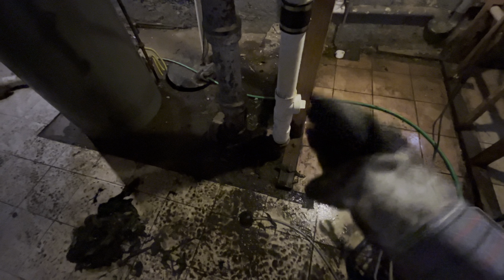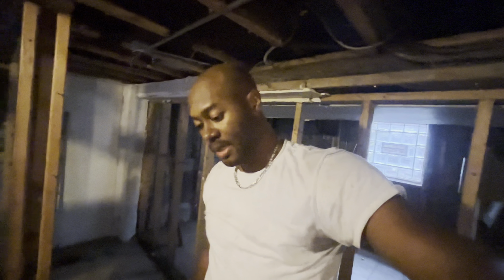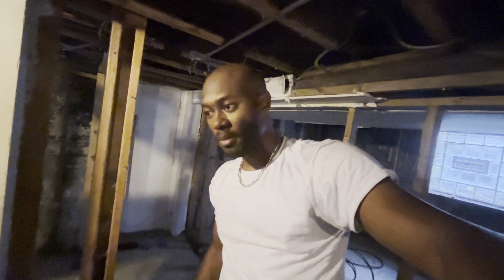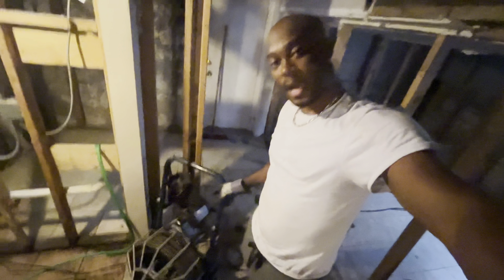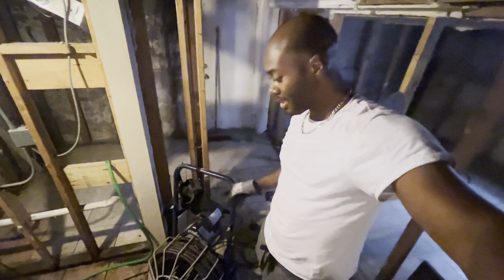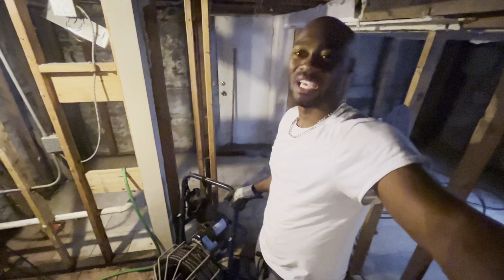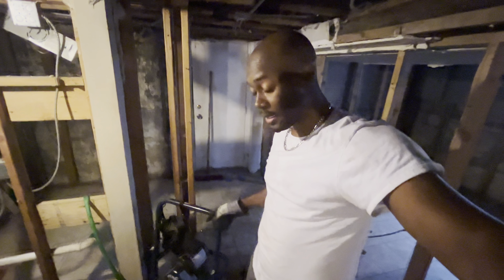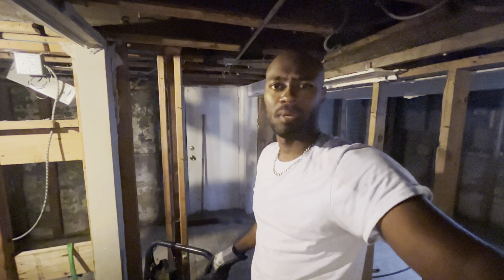Duplex Drain Auger Home Depot Rental